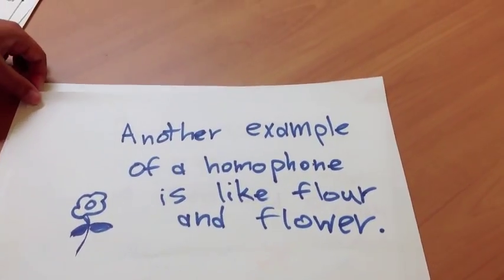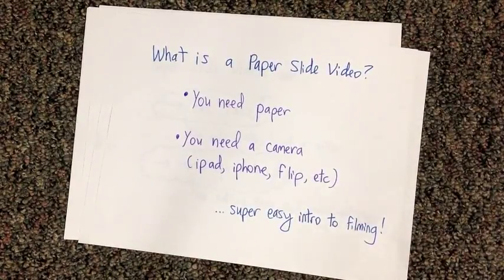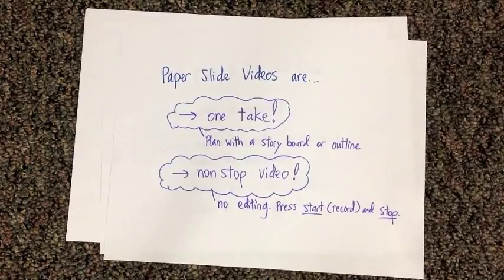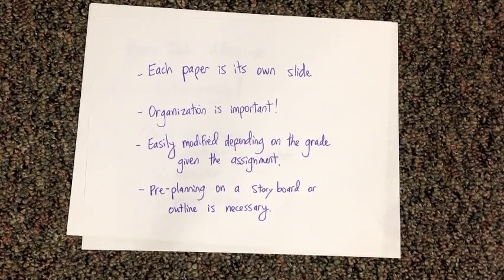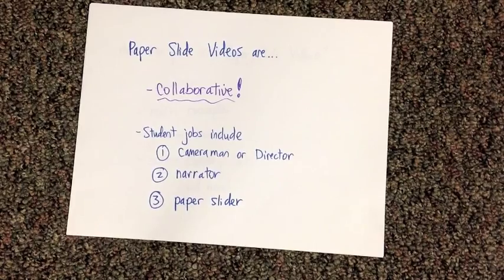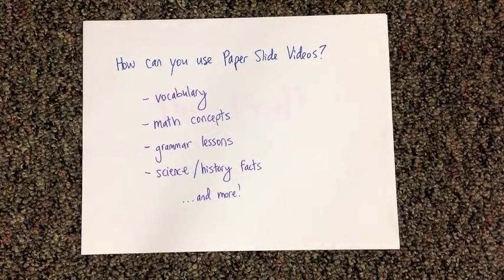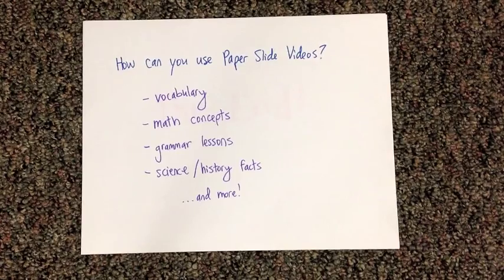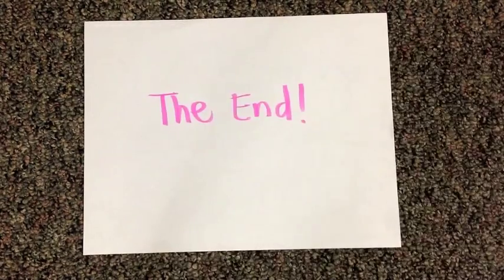How To: Paper Slide Video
Here's a way to make your students collaborative, cooperative, creative, and critical thinkers by integrating technology in a fun way!  Paper Slide Videos are a perfect way to engage your students, especially your primary students who have not had experience with video editing.  Paper Slide Videos are simple and involve no video editing whatsoever!

*The student example in the beginning was edited to protect the students' privacy.*

Have fun!